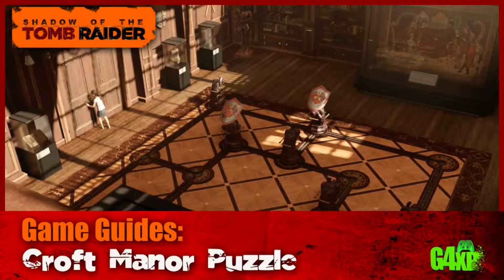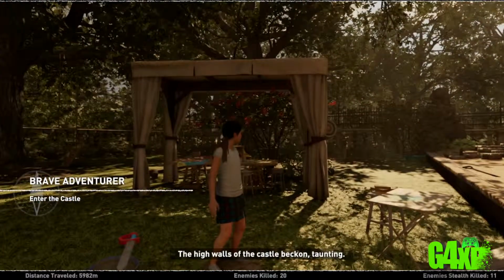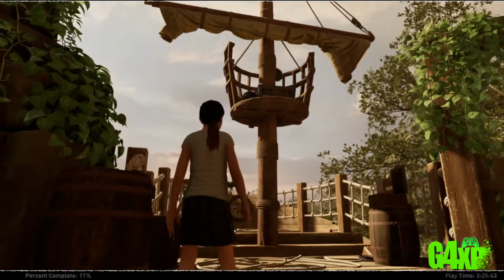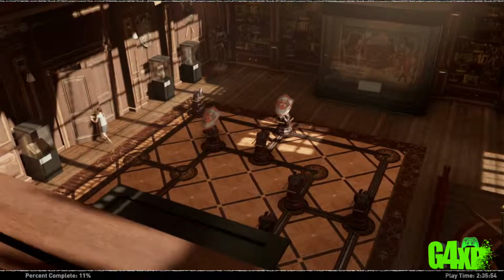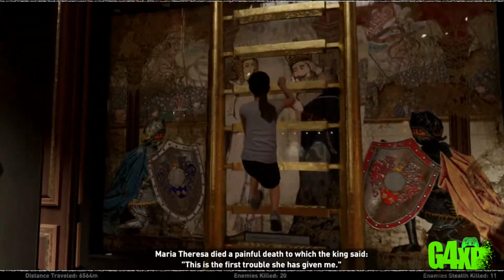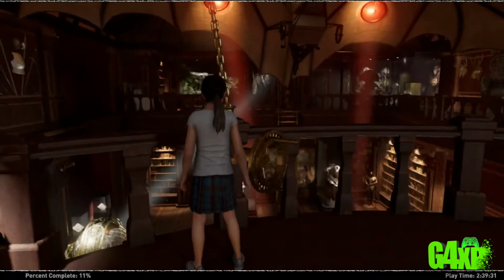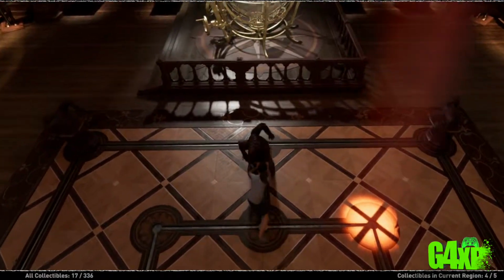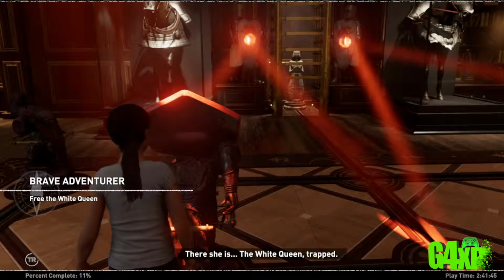Shadow of The Tomb Raider - Game Guides - Croft Manor Puzzle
Welcome to a new segment called Game Guides which is designed to help you navigate through your favourite games without fuss

First game we will be covering in this series is Shadow of The Tomb Raider